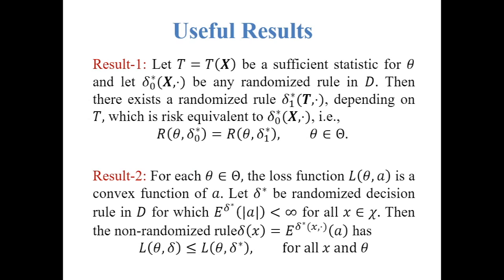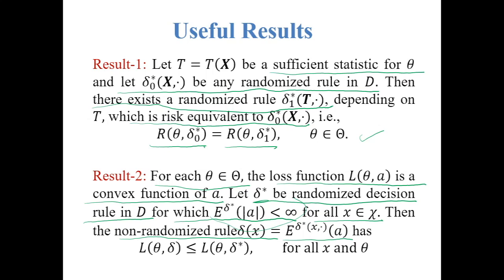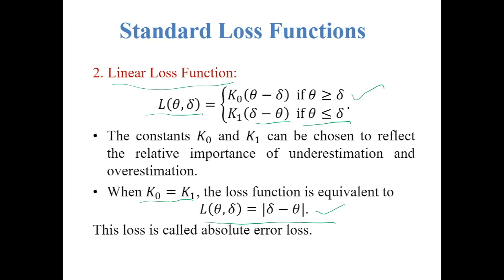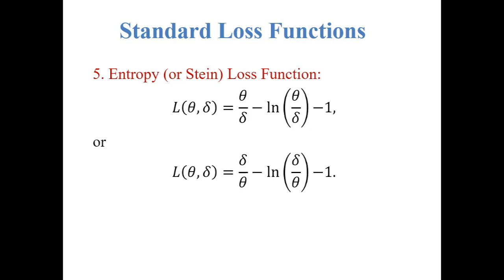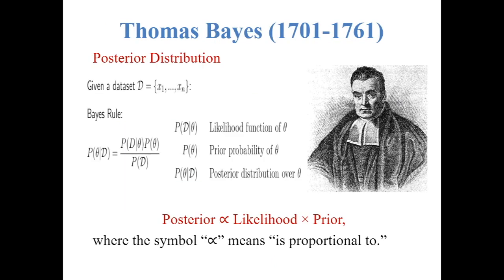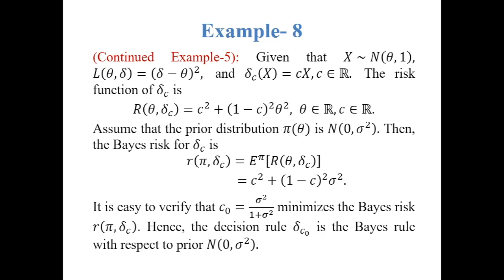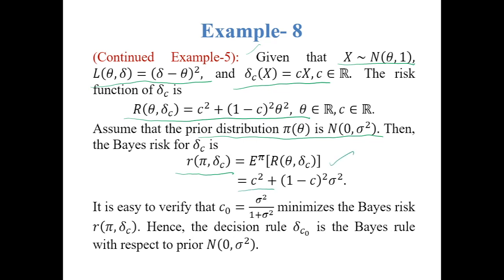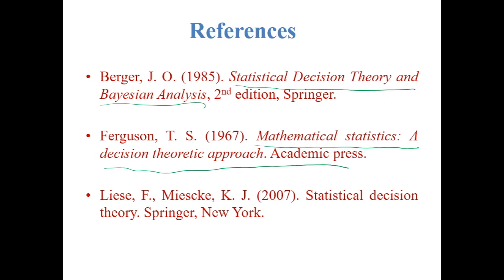Basic of Statistical Inference & Decision Theory ( Part - 5)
Dr. Mohd. Arshad